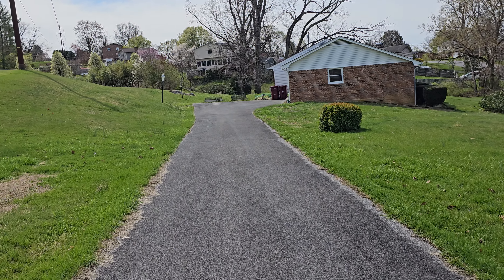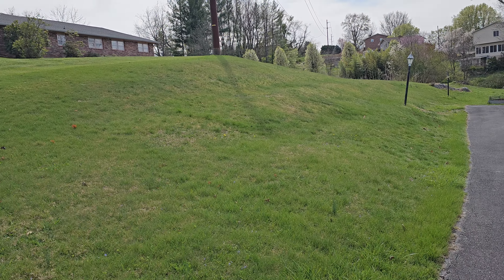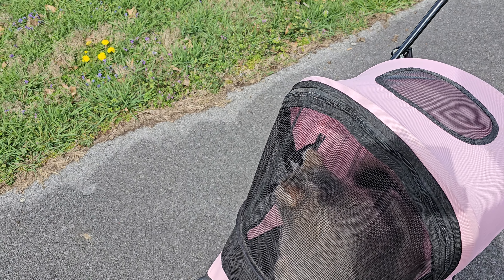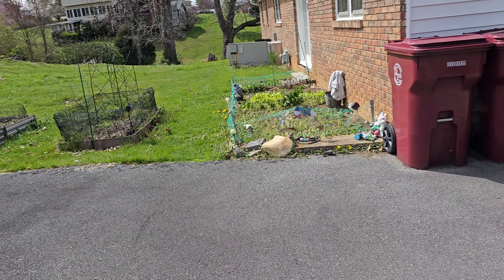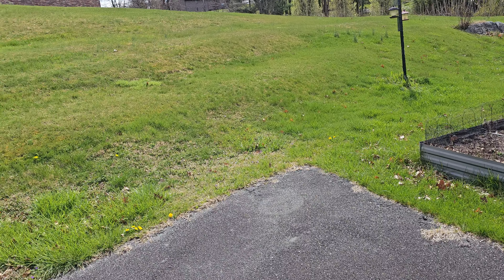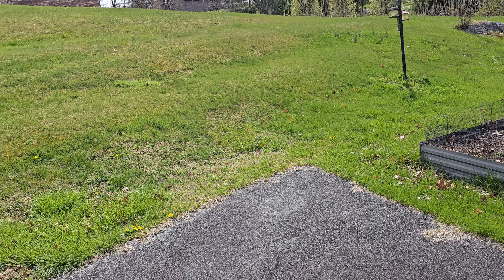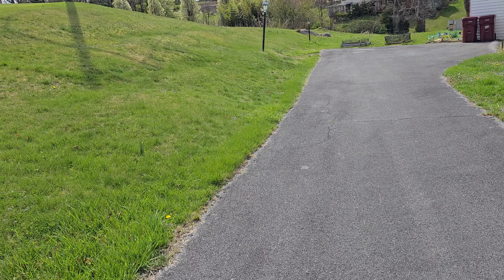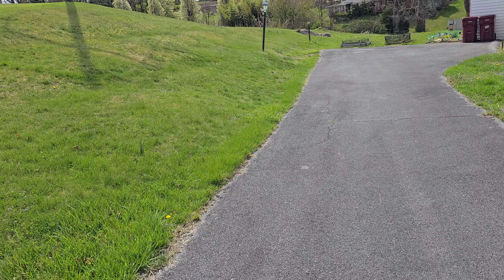Let's Walk And Talk With Kitty! 🐈‍⬛ Beautiful Day To Get Some Exercise! 🌞